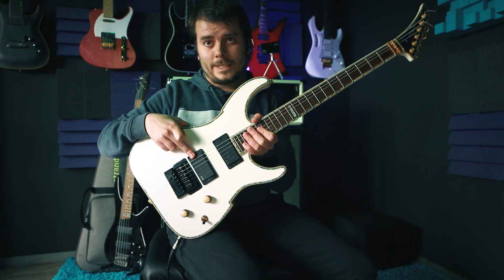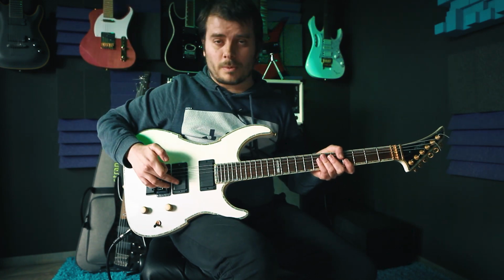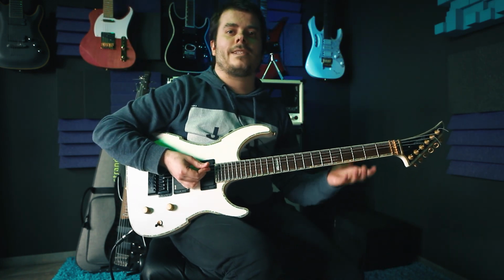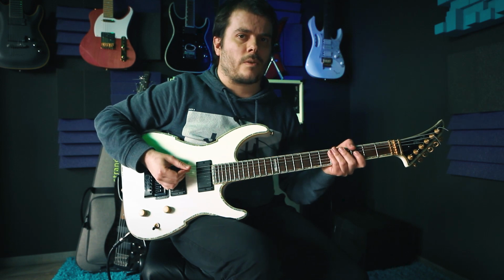EMG 60A (Alnico) Active Pickup Demonstration // Comparison with EMG 60 (Ceramic)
EMG 60A (Alnico) Demonstration // Comparison with  EMG 60 (Ceramic)
Clean + High Gain Demonstration of the underrated EMG 60A active pickup.

0:00 intro
0:20 explanation
1:38 high gain in the mix
2:26 high gain guitars only
3:15 lead only neck position
3:39 cleans guitars only
5:13 outro

♫ It's the only way this channel can grow.
♫ I invite you to be part of this YouTube trip!
♫ – xxx -